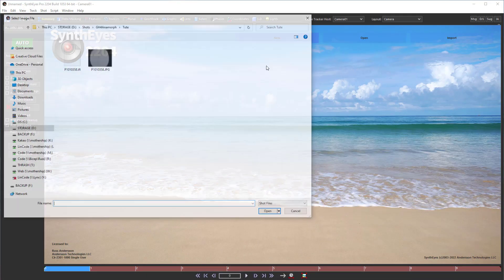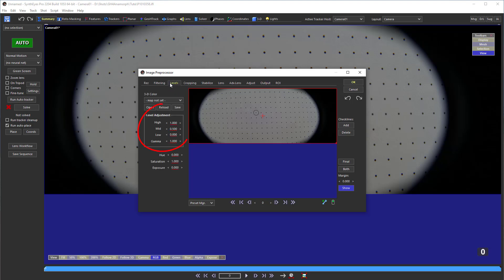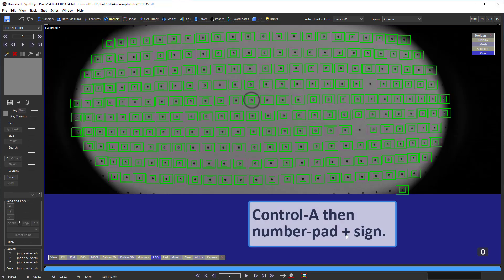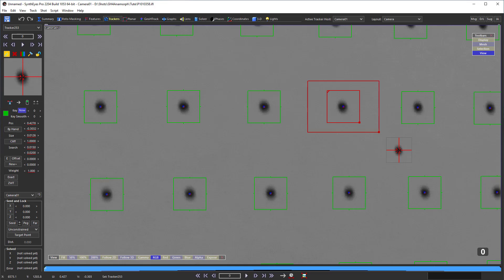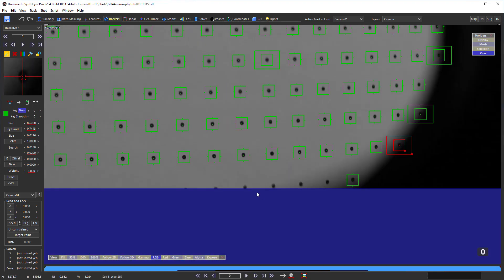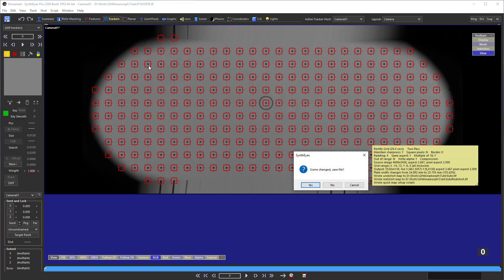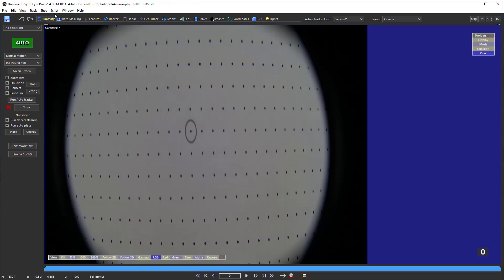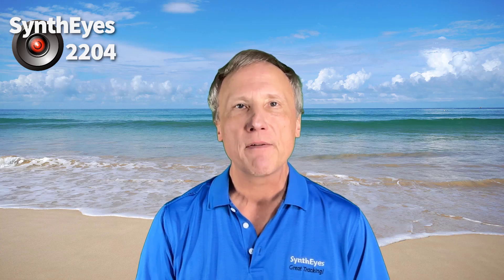Rectify Lens Grid: Just fix it! [Boris FX SynthEyes]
Rectify Grid is a new capability to "just fix" arbitrarily distorted lens grids, producing STmap image distortion maps. In addition, this tutorial covers the creation of lens grids, in an attempt to address the plague of disastrous lens grids that customers receive to be analyzed. Crucially, lens grids must reach the image's edges!